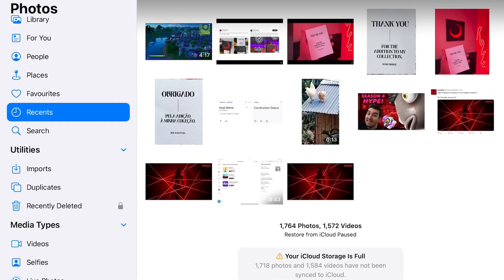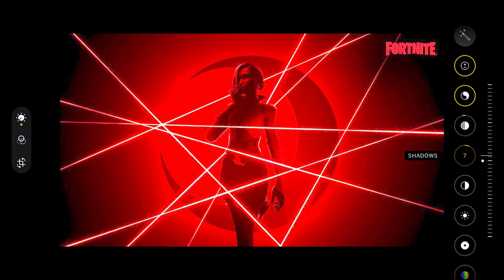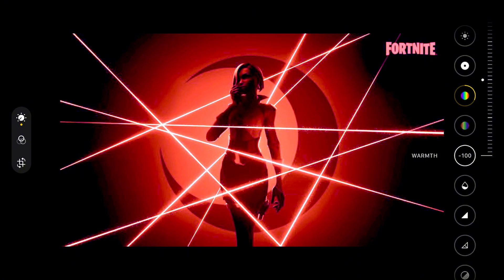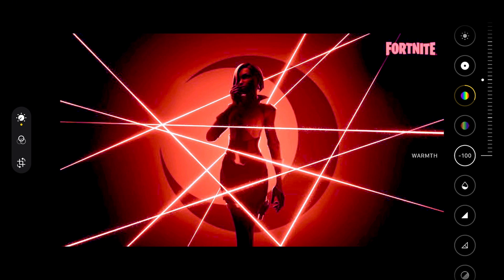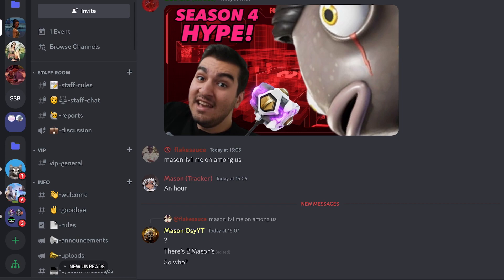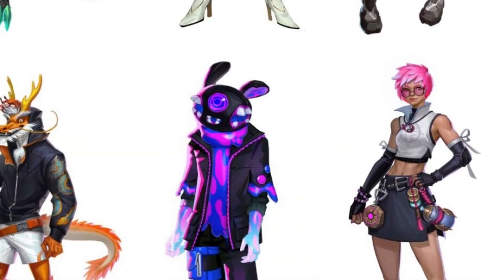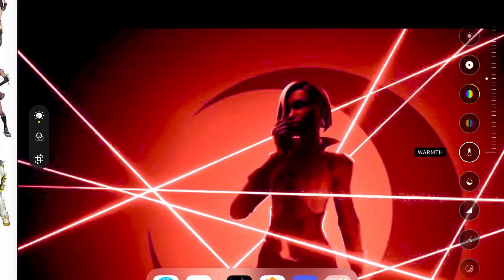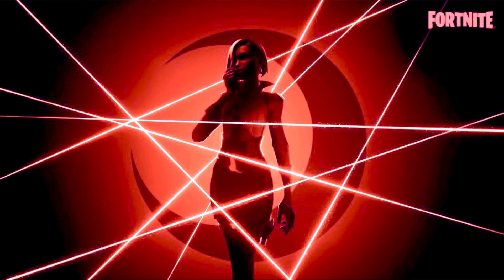Fortnite Season 4 2nd teaser covered! New agent skin?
Sooo hyped!